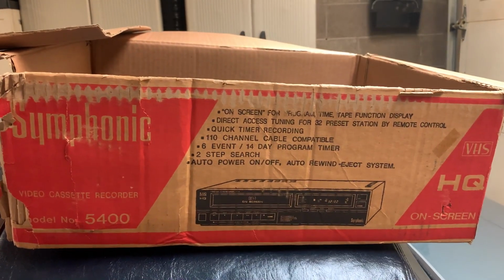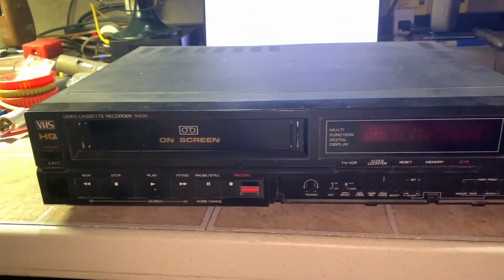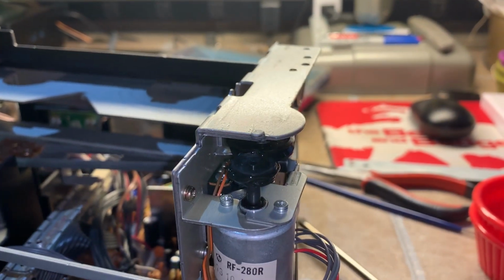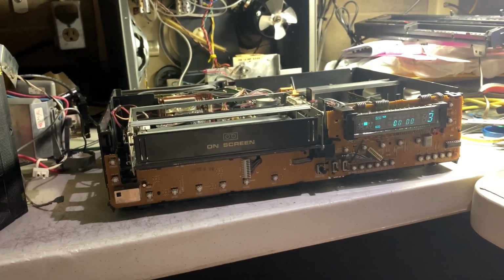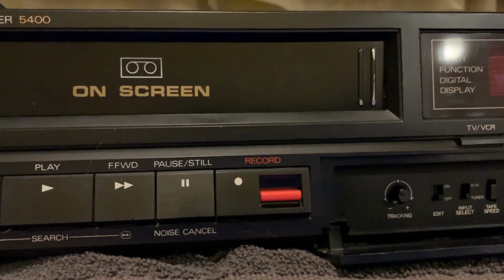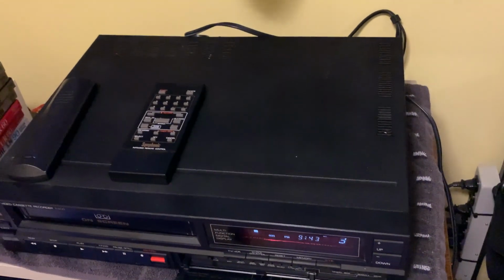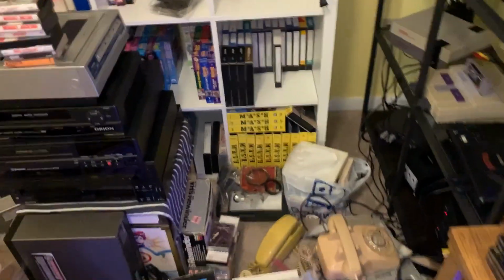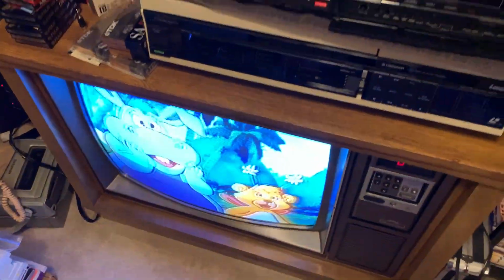Very High Quality Funai?? - 1987 Symphonic Model 5400 VHS VCR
This is the reason I started collecting pre-1992 Funai VCRs.